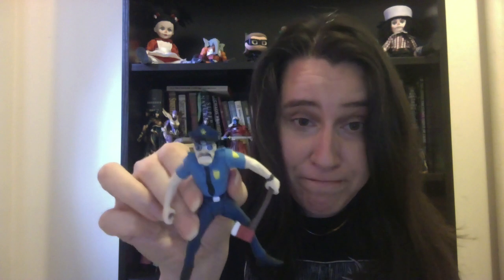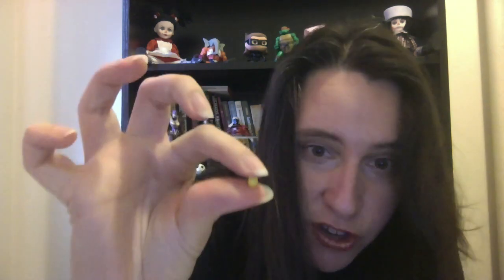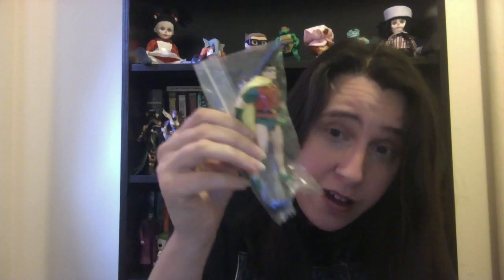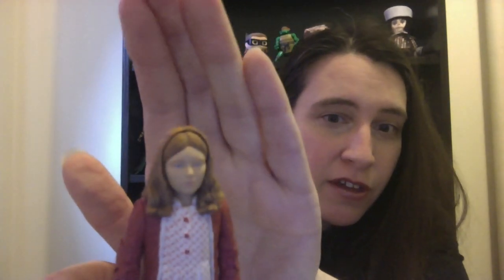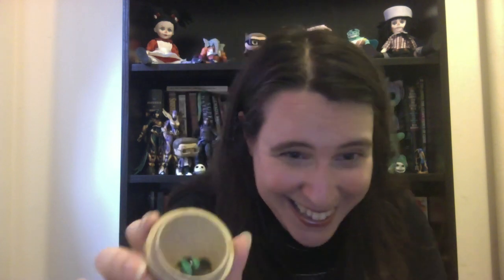BOX OF STUFF!!!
I know I haven't posted a video in a while, so here is me going through a forgotten box of crap (mostly old action figures) from deep within the bowels of my office. Enjoy.

You can check out my sites for more compelling content of this nature: